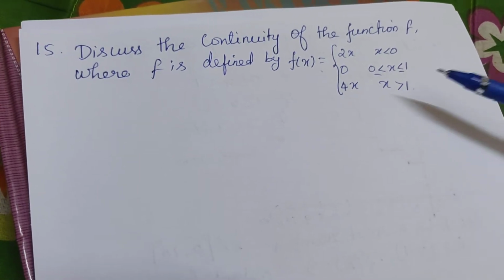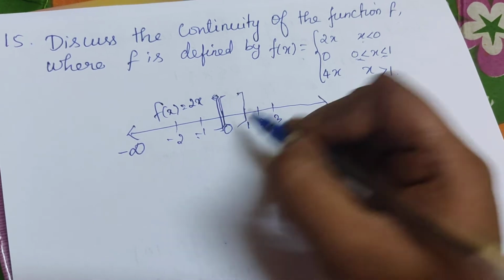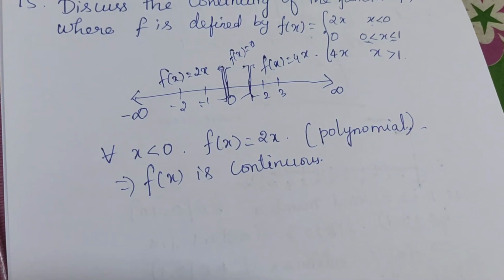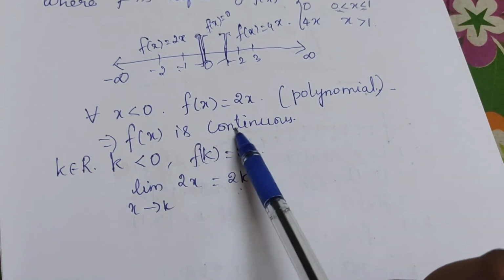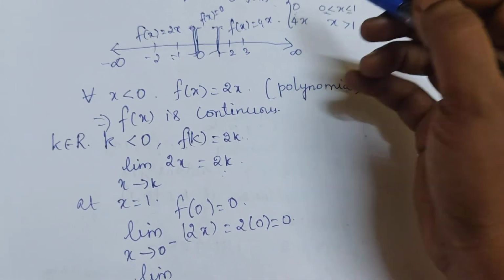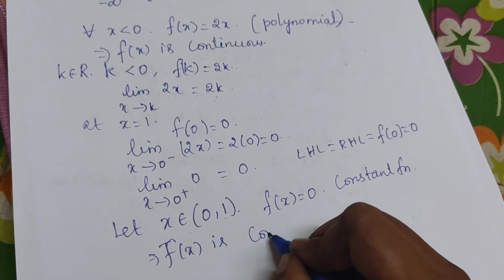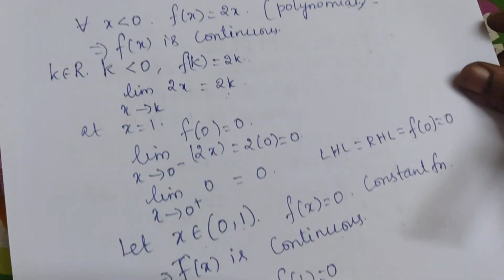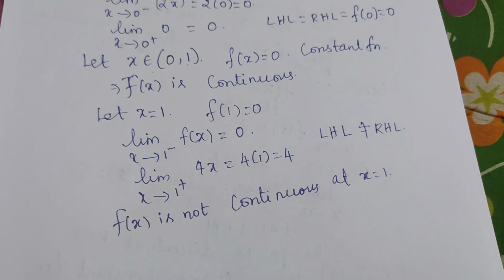class 12|NCERT MATHS|CONTINUITY AND DIFFERENTIABILITY EX-5.1 Q15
HERE WE DISCUSS CLASS 12 NCERT MATHS CHAPTER -05'S EX-5. 1 Q15 IN DETAIL